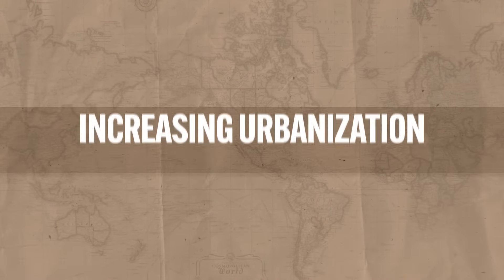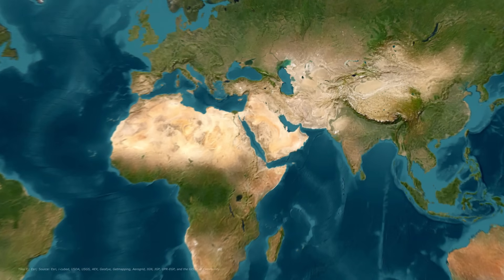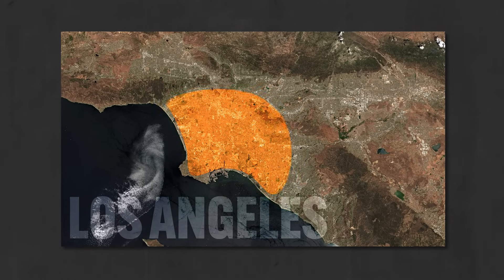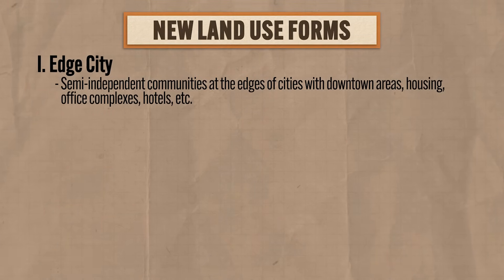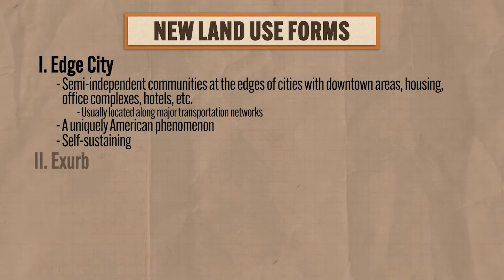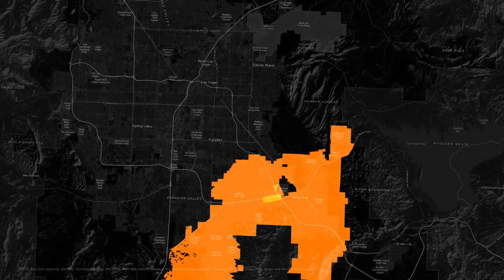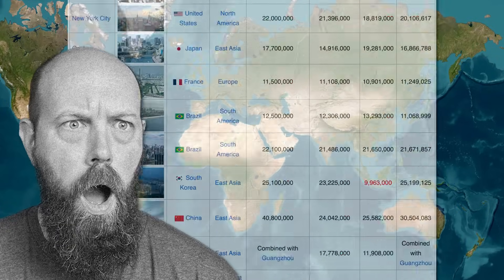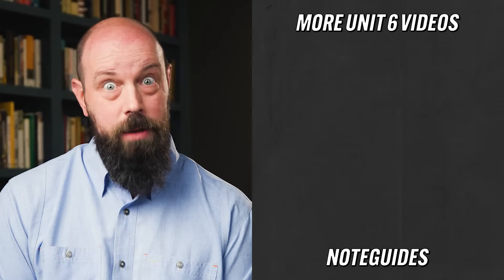EFFECTS of URBANIZATION [AP Human Geo Review—Unit 6 Topic 2]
In this video Heimler covers everything you need to know about AP Human Geography Unit 6 Topic 2 (6.2) which is all about two major effects the rapid pace of urbanization in today's world. Most importantly, we'll cover how urbanization has led to new land use forms (like edge cities and boomburgs) and the creation of megacities and metacities.